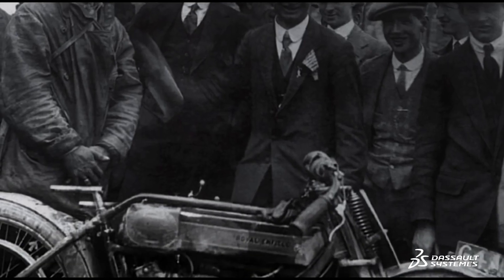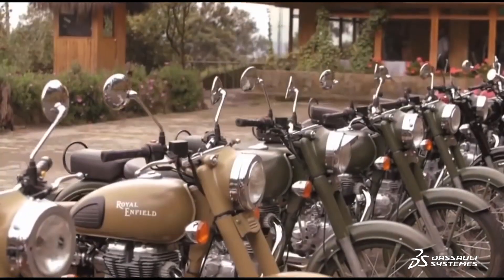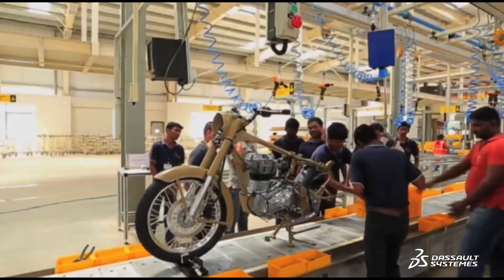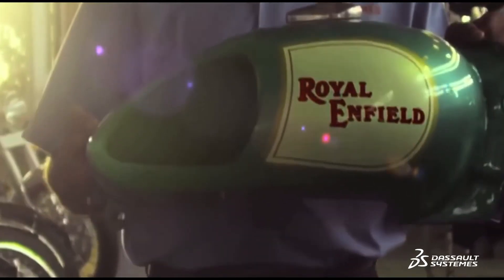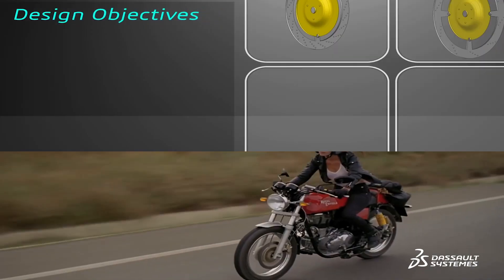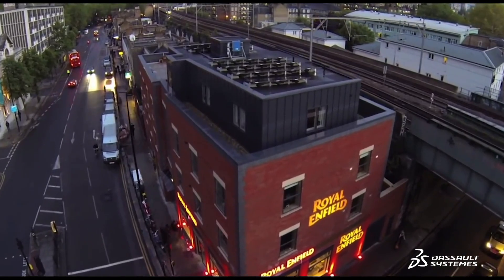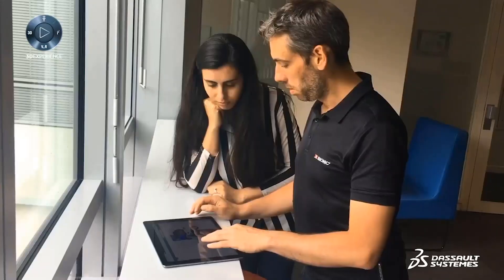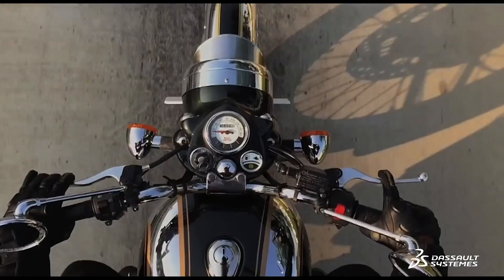How Royal Enfield Revolutionizes Motorcycle Manufacturing | Dassault Systèmes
Explore the remarkable journey of Royal Enfield with Rod Giles, head of CA and CAD at the iconic motorcycle company. Learn about Royal Enfield's evolution from producing 50,000 motorcycles annually to over 800,000, thanks to cutting-edge computer-aided engineering and simulation technologies. Discover how Royal Enfield utilizes Dassault Systèmes' tools like Abacus, iSight, Tosca, and Simpac to refine motorcycle designs, enhance performance, and solve customer issues. Dive into the specifics of their recent achievements with the launch of the Interceptor and Continental 650, the first twin-engine motorcycles produced in India.

00:00 - 00:38 Introduction to Royal Enfield and Its History
00:39 - 01:19 Scaling Production and Advancements in Engineering
01:20 - 02:02 Using Dassault Systèmes for Enhanced Motorcycle Design
02:03 - 02:43 Implementation in New Models and Customer Solutions

📑Transcript from this video📑

My name is Rod Giles. I work for Royal Enfield. I'm the head of CA and CAD and Royal Enfield is a well-established motorcycle company which I'm sure is familiar in India but perhaps not so familiar outside of India. The company was started making motorcycles in 1901 and is the longest continuously in production motorcycle manufacturer in the world. Early in the 1990s it was taken over by the Aisha Group and since the current CEO of Aisha Group, Siddharthalal, has been in charge of Royal Enfield, the company has grown tremendously.

We have grown from approximately 50,000 motorcycles per annum five years ago to now over 800,000 motorcycles. We spend a lot of time looking at computer-aided engineering to be able to understand the performance and the characteristic of the motorcycle before we even make prototype parts. So it's very important that we have a high fidelity of simulation so that we can be sure that we even get the correct answer before we even start making motorcycles.

We started using Abacus in 2013 and we've continuously increased our investment in simulia products since then. We have used iSight, Tosca and more recently Simpac to enable us to do more and more detailed and complex simulations both in powertrain and chassis aspects of the motorcycle. The most unique about the Dessert Systems is actually their support. Most of the time we get expertise answers in the support queries so that whenever we get a problem we can go into in-depth of the solutions when we provide to the designers.

We are using Dassos Systems products to analyse all of our motorcycles. Most recently, they recently launched Interceptor and Continental 650 motorcycle, the first twin-engine motorcycle India produced and all of our current production. If we have customer issues and so forth, then we will use Abacus and iSight and so on to look into those kind of issues and more recently we are developing January motorcycle accessories which are fully validated using our existing procedures to validate all new products.